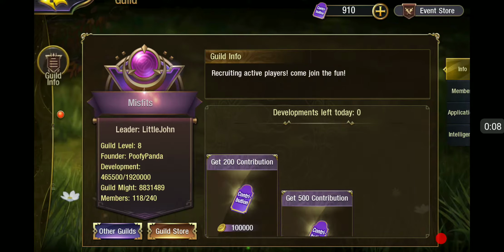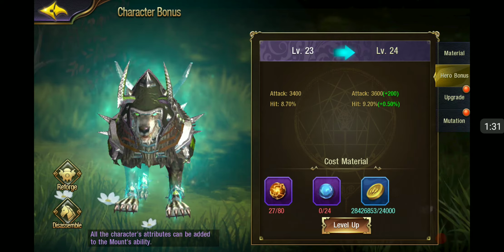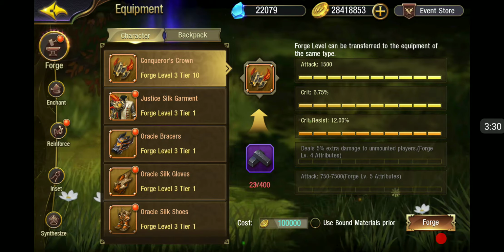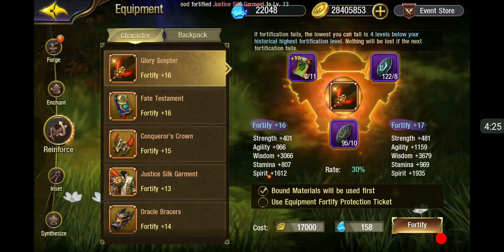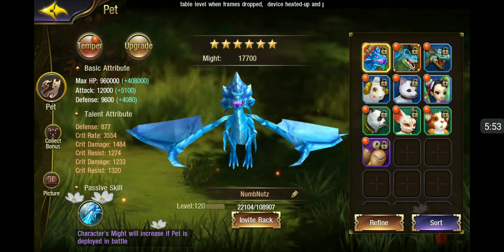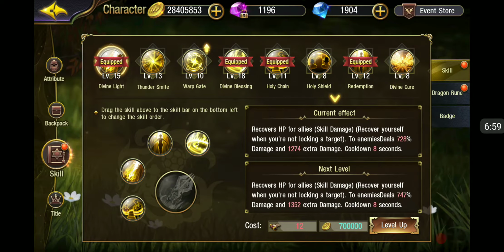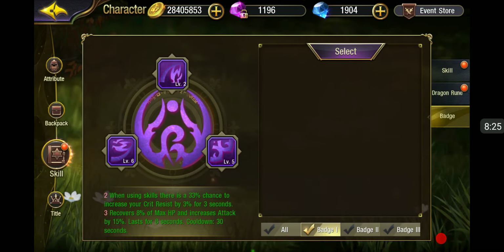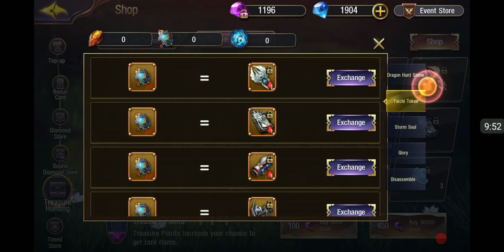Taichi Panda 3 Core Upgrades crash course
Touching up on a few points for upgrades and items.